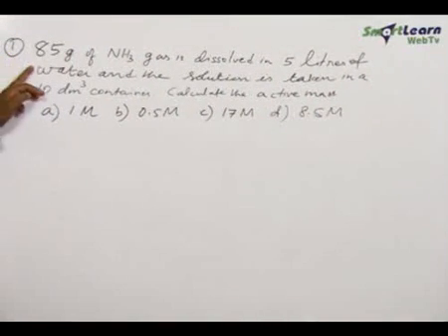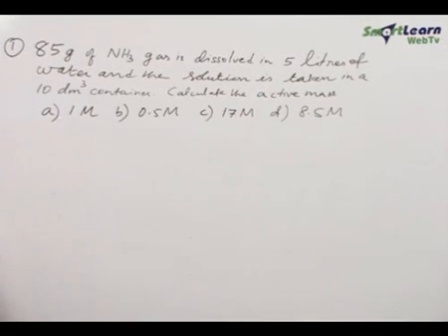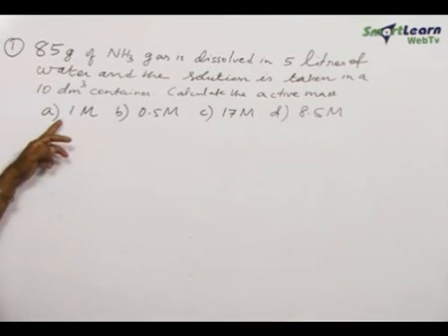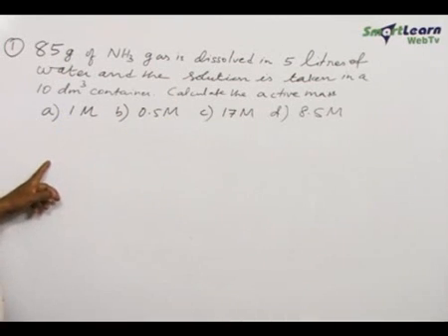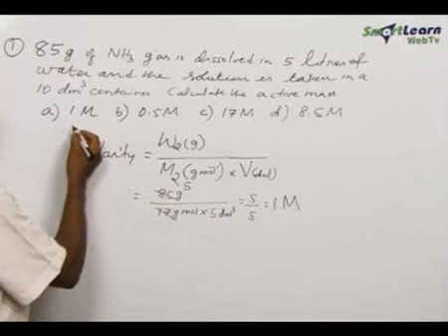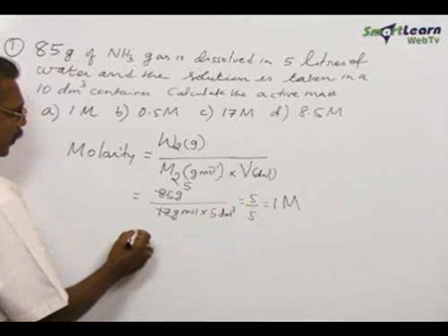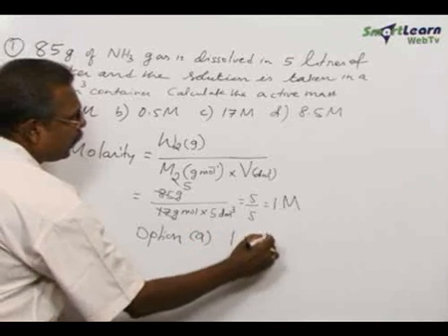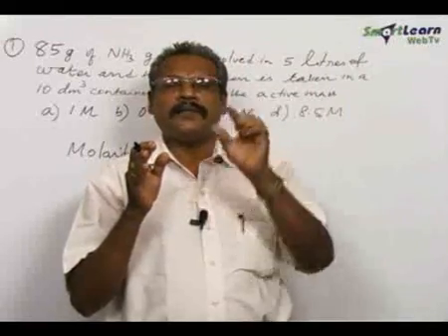Chemical Equilibrium, Ionic Equilibrium - Concept Builder 1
Chemical Equilibrium, Ionic Equilibrium - These concepts are explained in this video